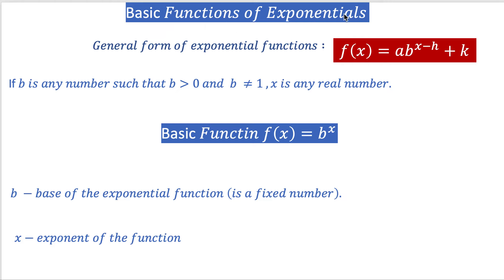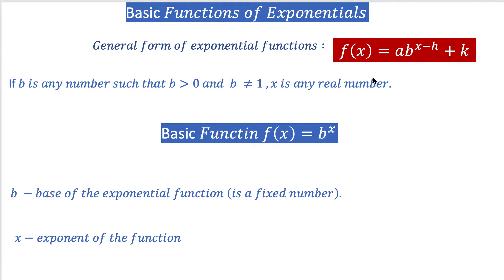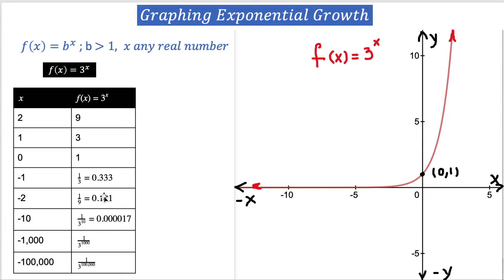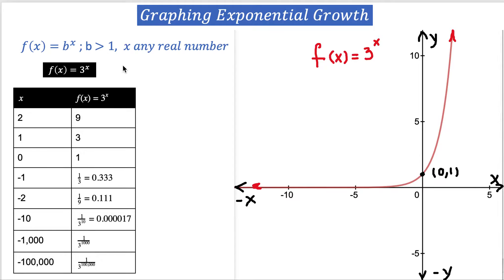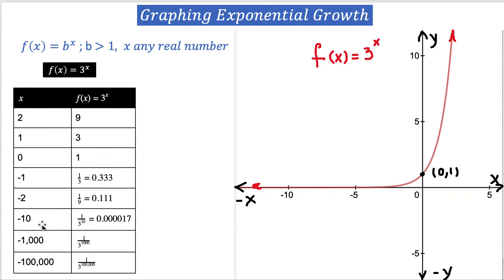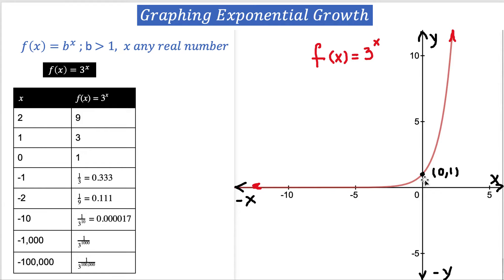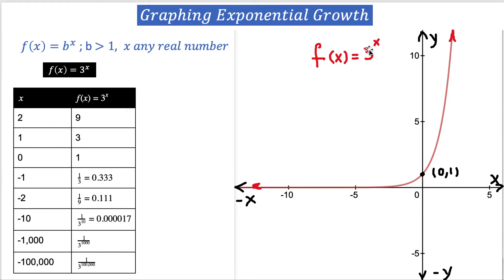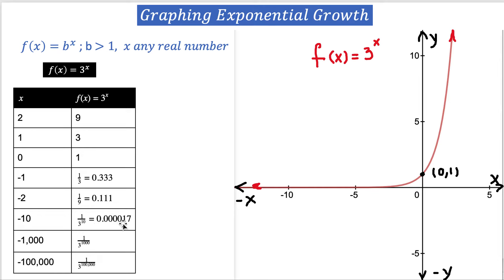Graphing Exponential Growth Functions